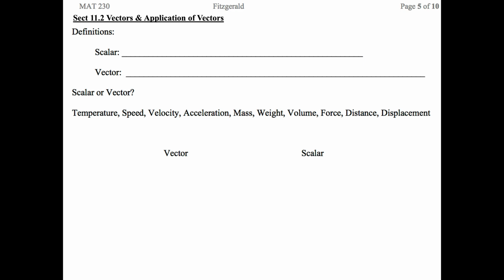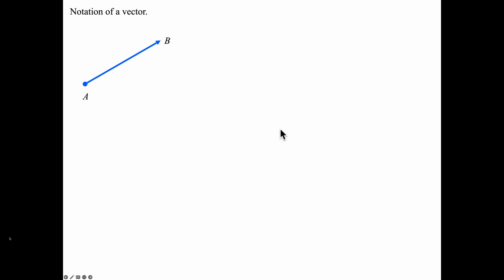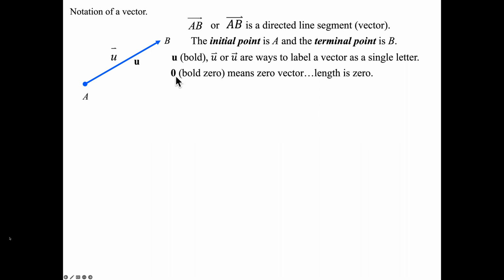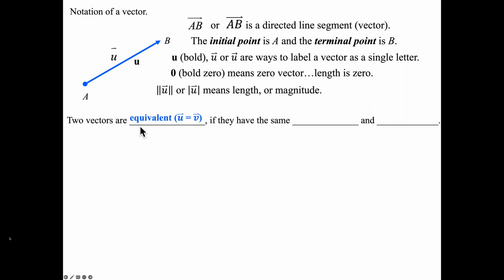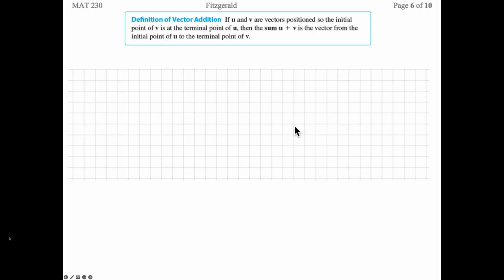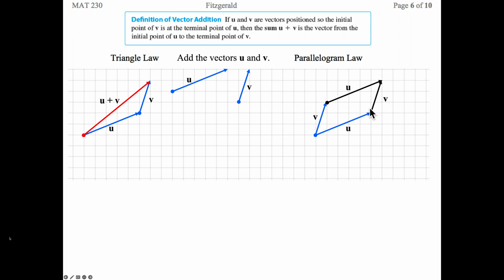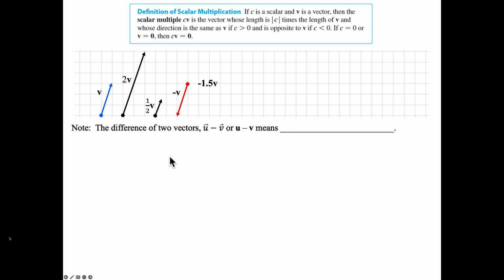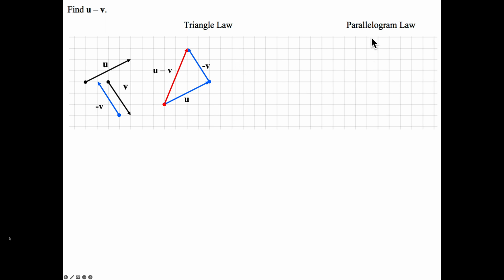MAT 230 11 2 1